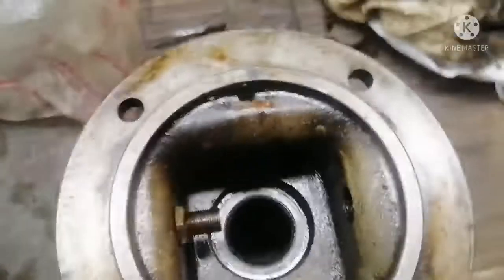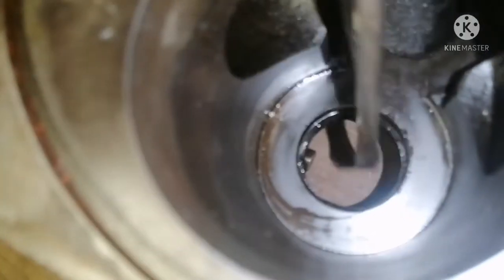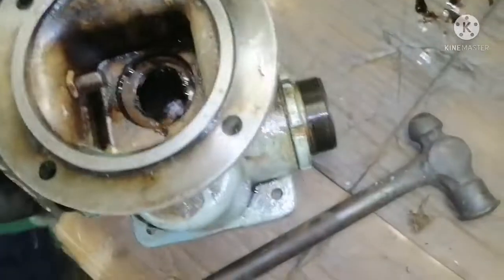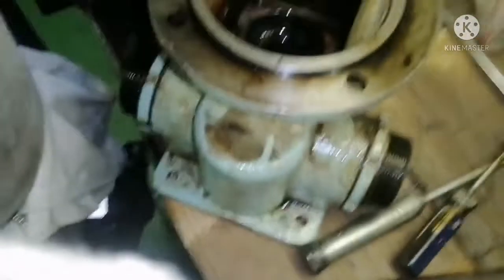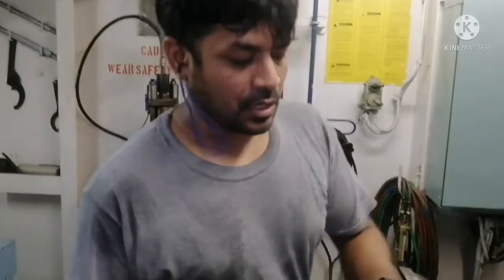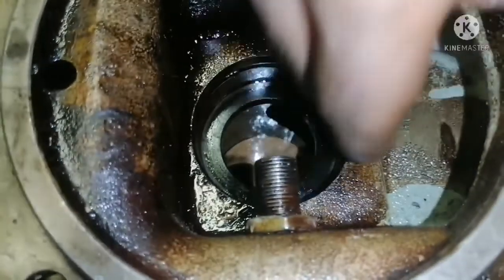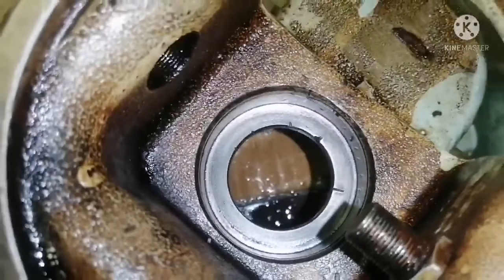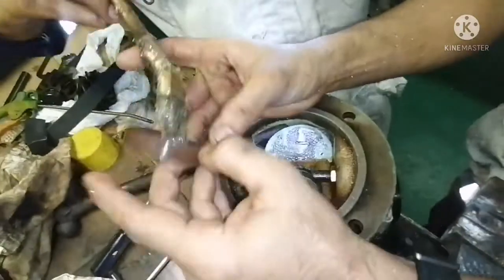How do they do... How to overhaul purifier feed pump (Gear pump) .. Part - 2 (renewal of oil seal)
Procedure to renew oil seal # How to remove existing oil seal # steps to follow before renewing seal # inspection of seal area # installation of oil seal..#. Preparation before installation of oil seal